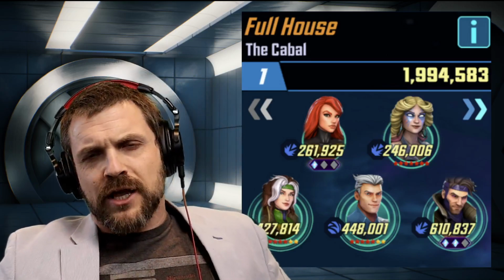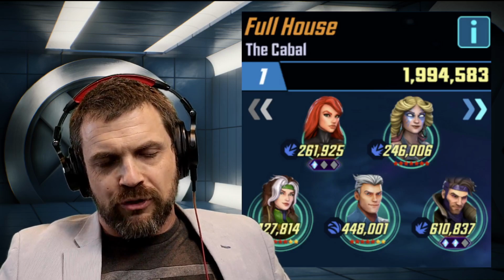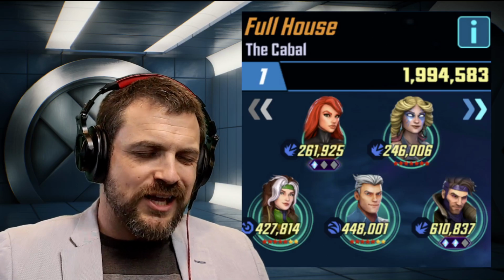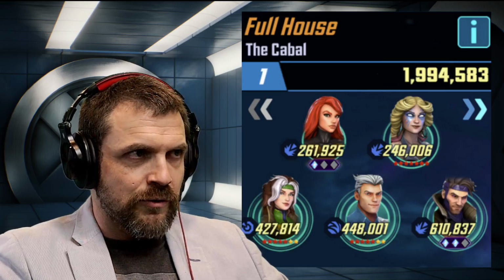When You SHOULDN'T Use Nightcrawler with X-tream - MSF - MARVEL Strike Force - Defense Up CRUCIBLE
Special Thanks to those who helped on Voice and Everyone in chat.

Ya'll wanted it, here it is. Merch.

If you would like to feature your War or Crucible Defense on Defense UP, please take UN-cropped screen shots, write what league you are in, and send it to me in Discord with your TCP. First come basis.